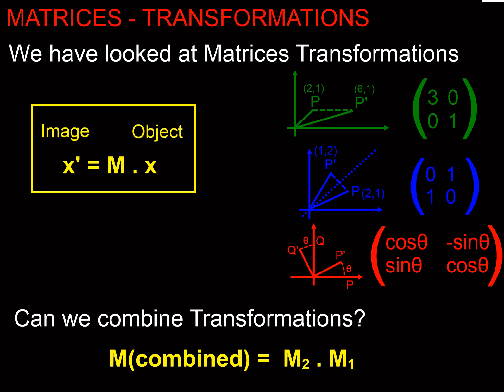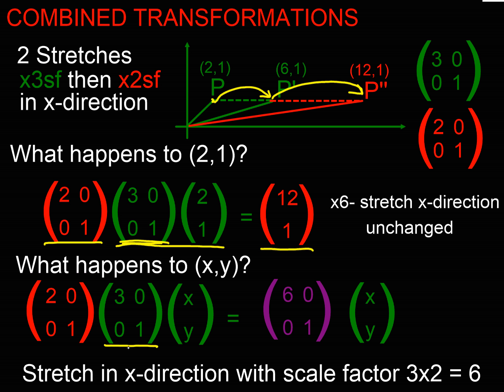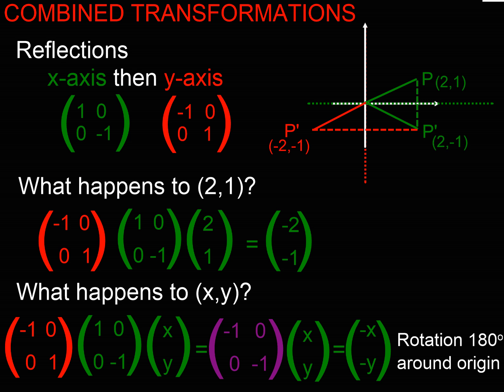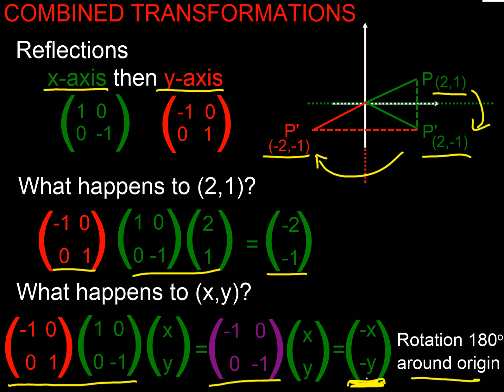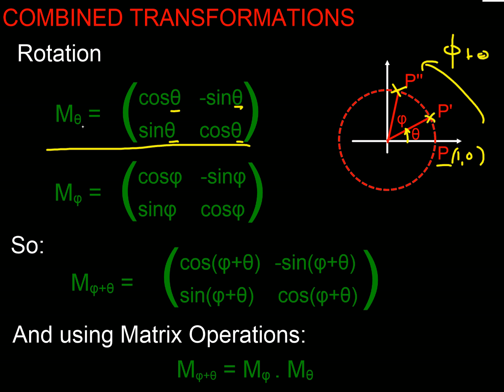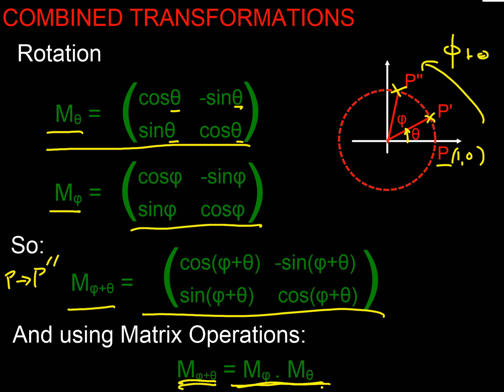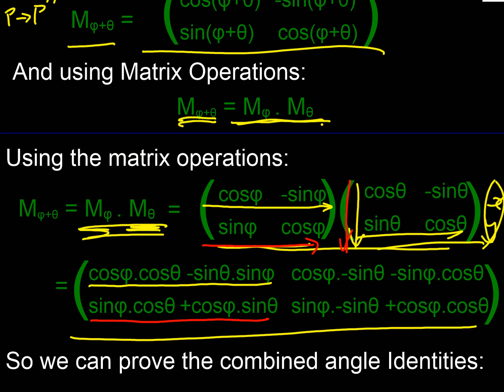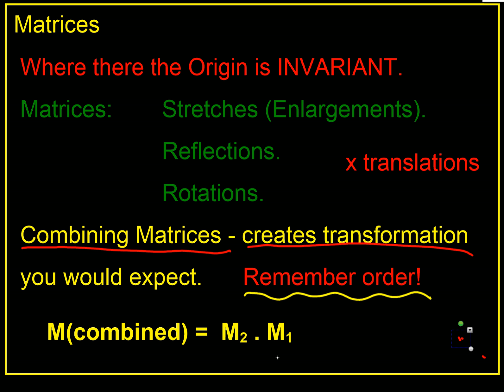MATRICES - COMBINING TRANSFORMATION MATRICES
Examples of combining transformation matrices: stretches, reflections, rotations.  Demonstrating combinations work.  Care with order in Matrix Format.